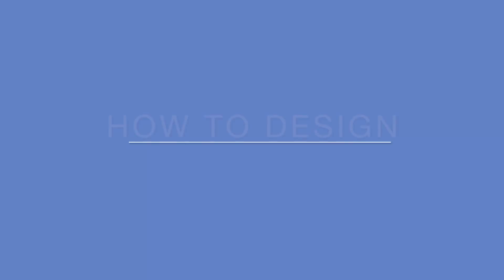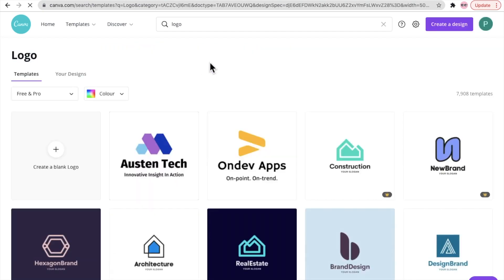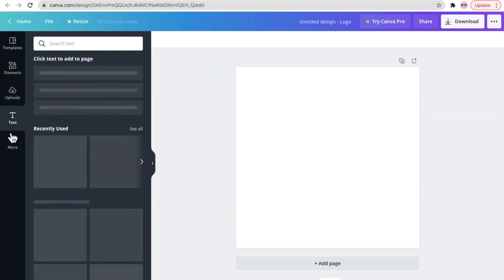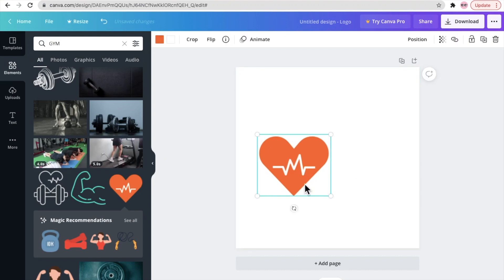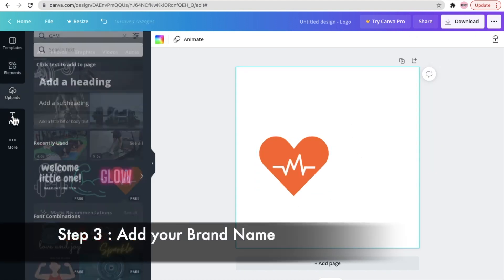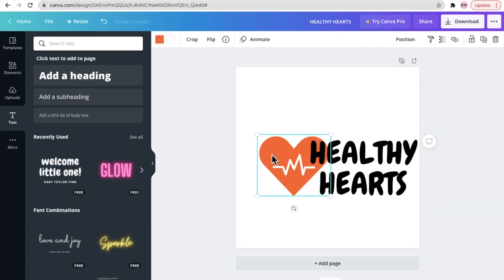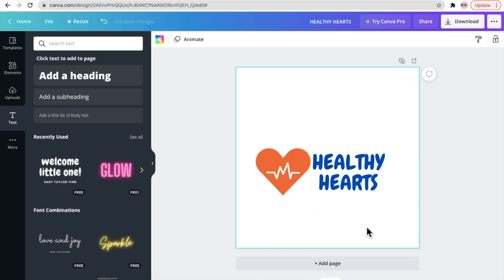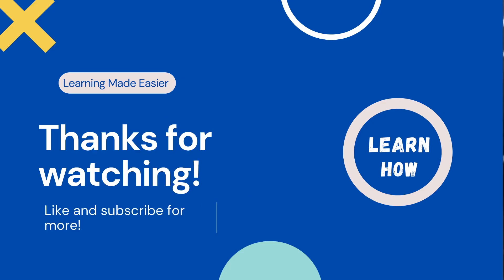How to make a LOGO for free in less than 5 mins?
You will learn how to make a LOGO for free in 5 simple steps and that too in less than 5 minutes.
Step 1: Logo on to CANVA.
Step 2:  Choose an Icon related to your brand.
Step 3: Add your Brand Name.
Step 4: Choose your colors.
Step 5: Download your logo.

And we are good to go.

Till then, Stay safe, Stay healthy, and keep Learning HOW !!!